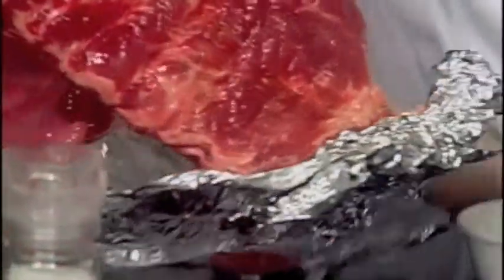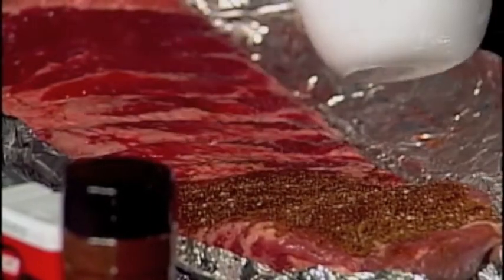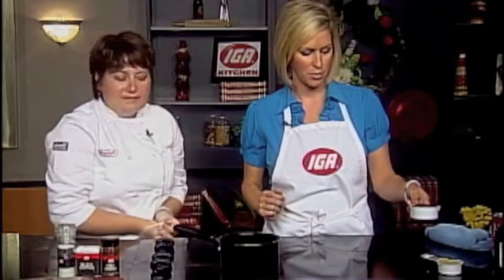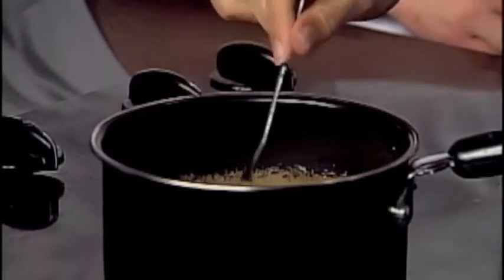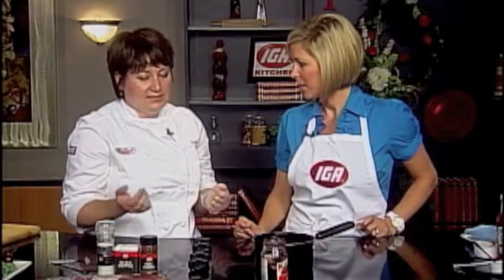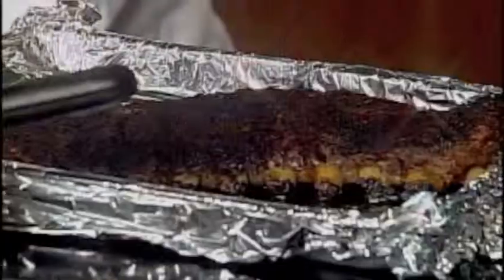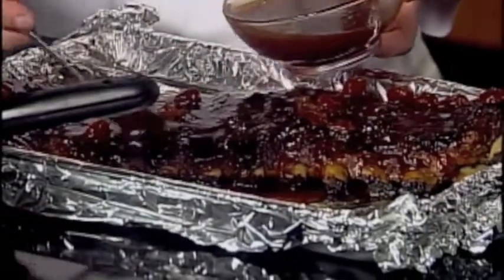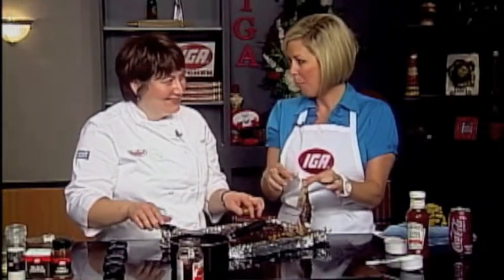Meals In Minutes 12/08/10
Elizabeth Walls from Hormel is in the IGA Kitchen with Courtney to make some delicious Cherry Cola Ribs!